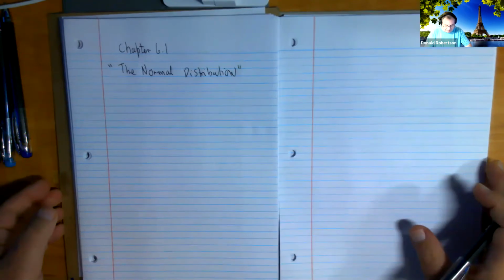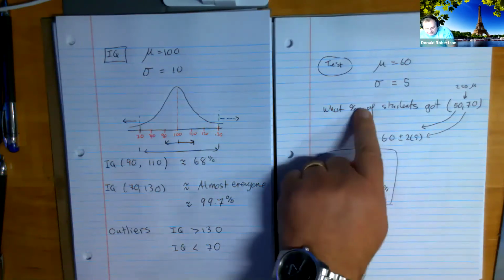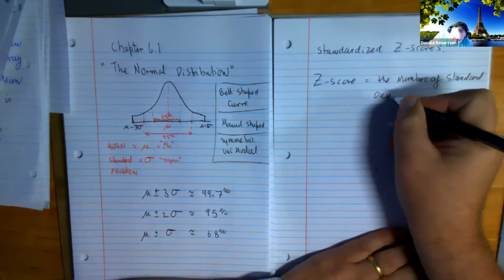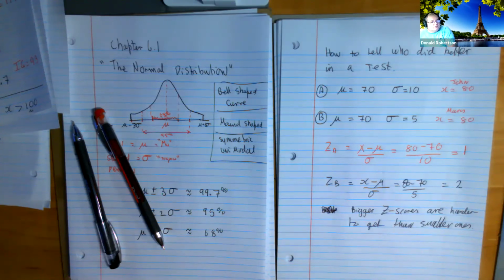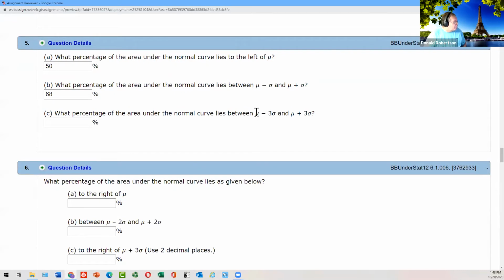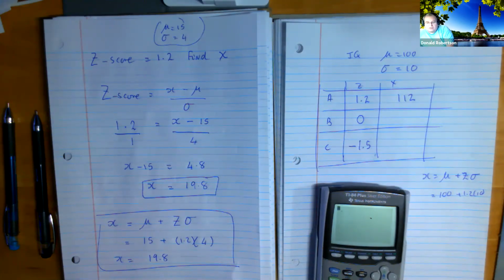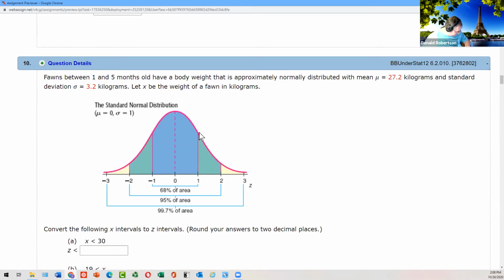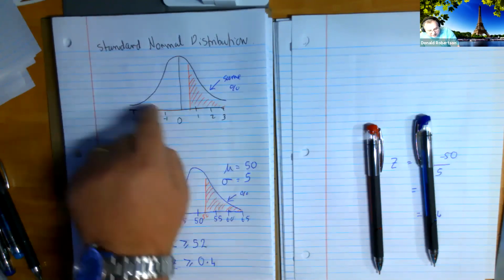Math 146 Lecture 8a Tue 20th Oct